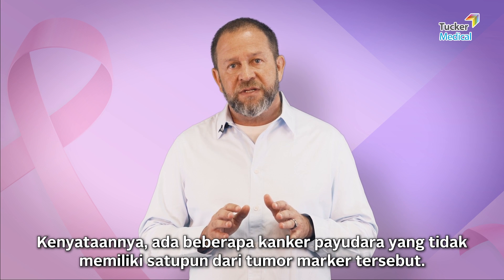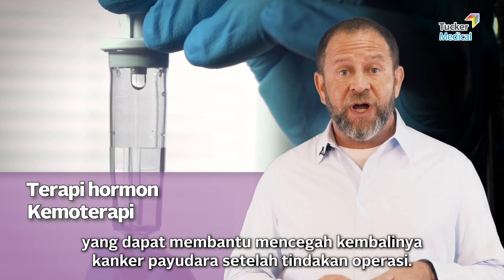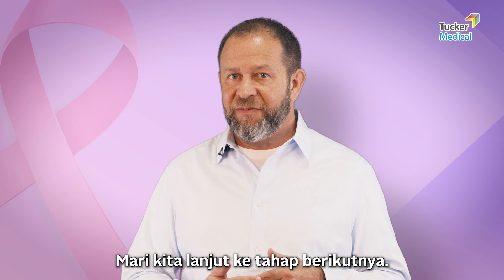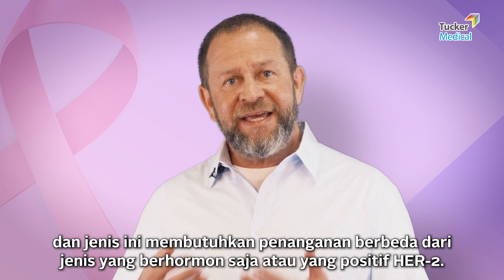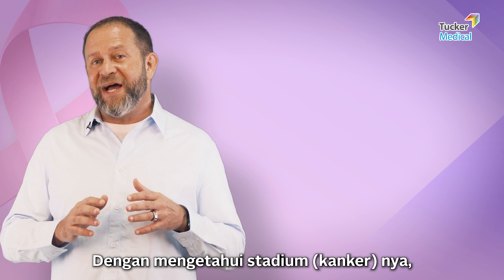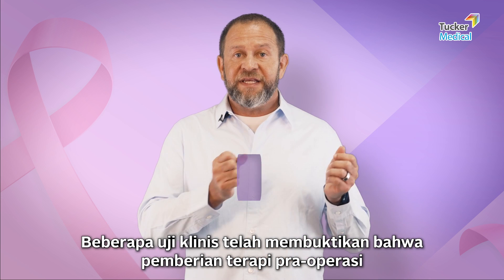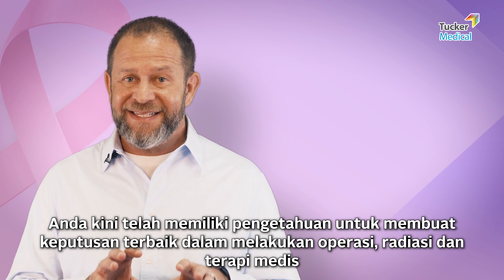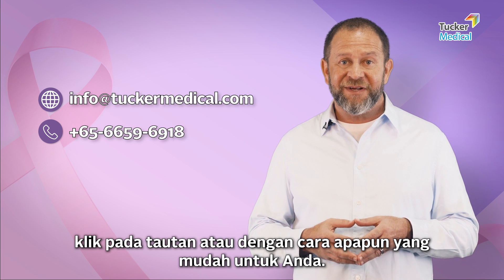Sejarah Kanker Payudara dari Diagnosa, Tipe, serta Penanganannya.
Yuk ikuti Dr Steven Tucker, spesialis kanker dan pendiri Tucker Medical, dalam menjelaskan sejarah kanker payudara dari diagnosa, tipe-tipenya dan opsi penanganannya.

Mengapa sangatlah penting untuk mengetahui sejarah kanker payudara? Karena dengan begitu, kita dapat mengerti lebih lanjut bagaimana mempersonalisasi penanganan  kanker payudara tersebut.

Kunjungi juga untuk mengenal lebih jauh tentang tim medis dan layanan yang kami sediakan!